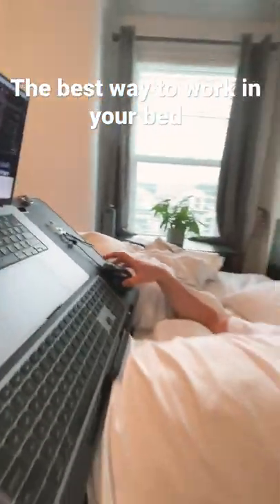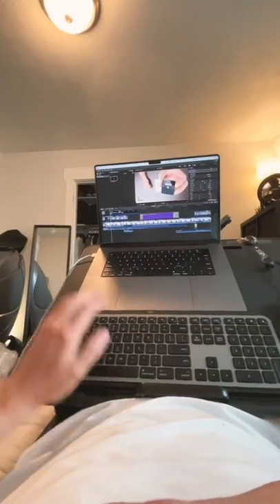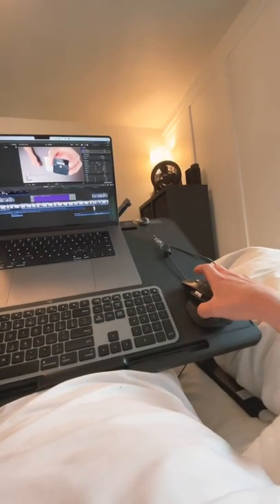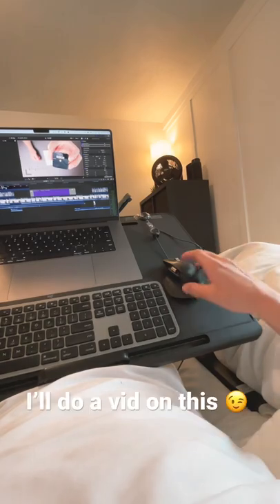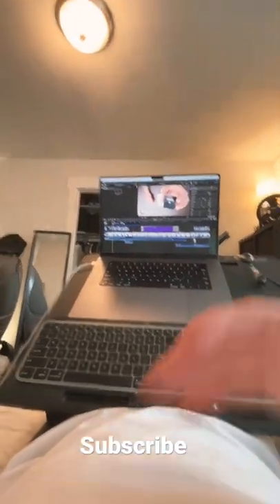Working in bed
hurt back